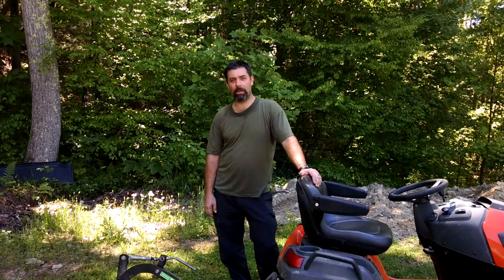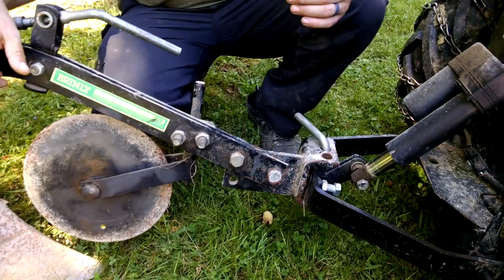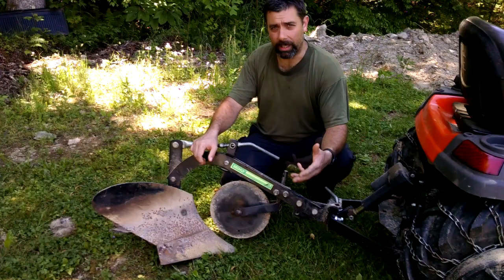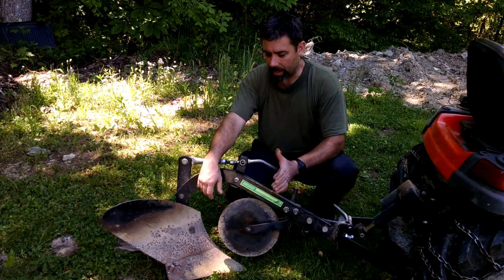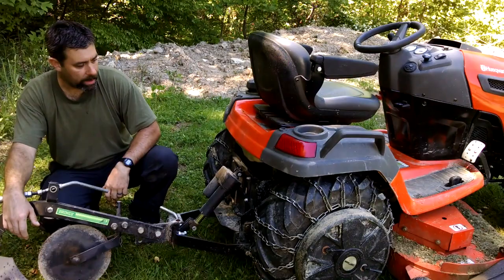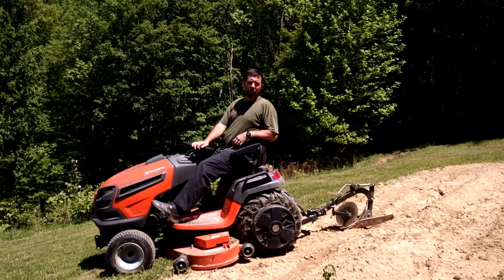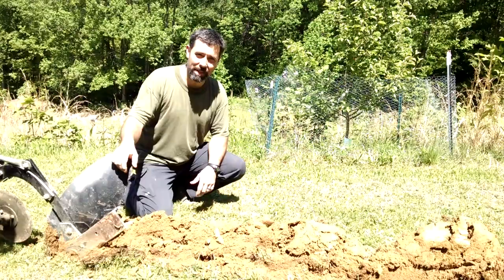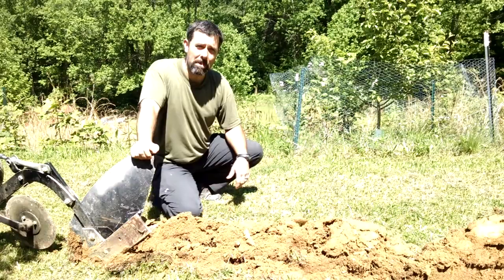Brinly Moldboard Plow Review And Demonstration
Erik From Farpoint Farms Reviews the Brinly Moldboard Plow attachment for your Garden tractor.

  Its a great addition to any small farm, or homestead, and on top of being used for gardening, its also great for digging trenches!